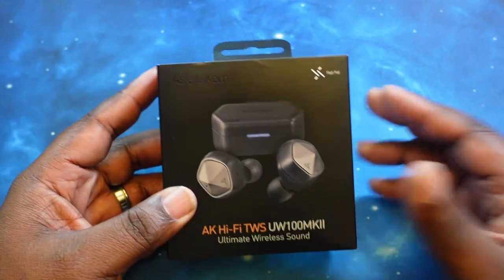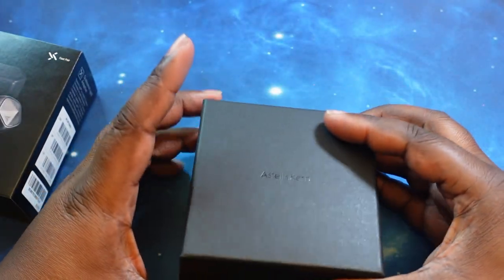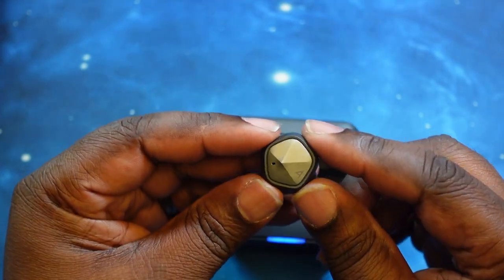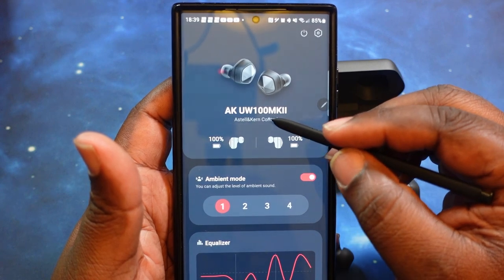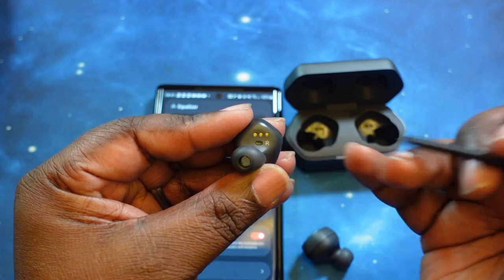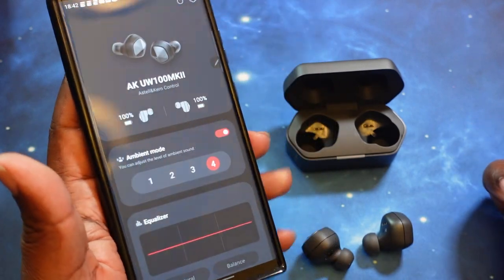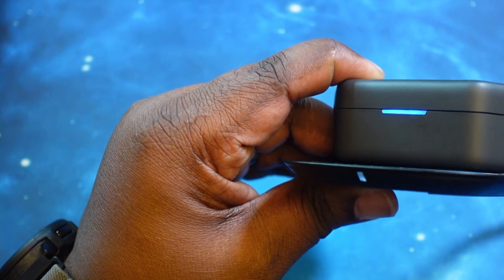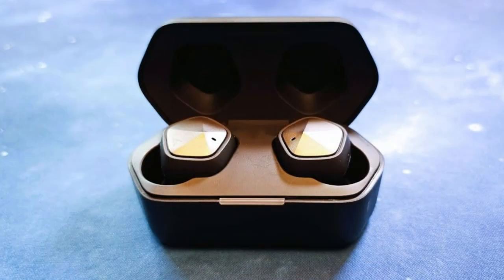Astell&Kern AK UW100MKII Earbuds - Unboxing & Review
What's good YouTube?!? In this video we'll unbox and review the Astell & Kern AK UW100MKII earbuds. I jumped on these as soon as I saw they were released!! Join me as we crack open the box and take a look at the earbuds, its accessories and put them through its paces!! LET'S GO!!

Timestamps:
00:00 - Intro
00:29 - Price, Specs & Unboxing
05:30 - Fit & Aesthetics
08:26 - Google Fast Pairing
09:03 - App Walkthrough
13:23 - Wireless Charging Test
13:59 - In-Ear Detection/Mono Mode Test
15:37 - Multipoint Connectivity Test
18:51 - Touch Controls Test
22:49 - Mic Test
23:22 - Passive Noise Isolation Test
25:25- Sound Test
35:52 - Final Thoughts/Outro